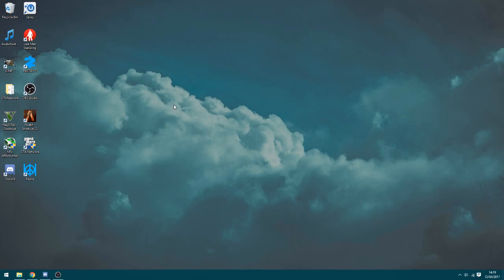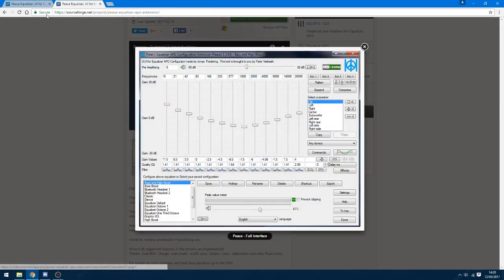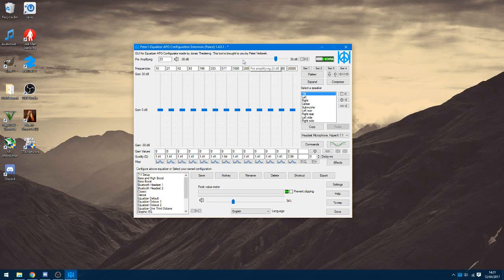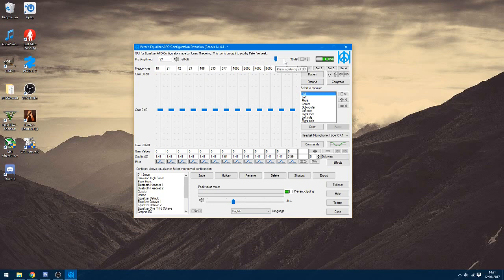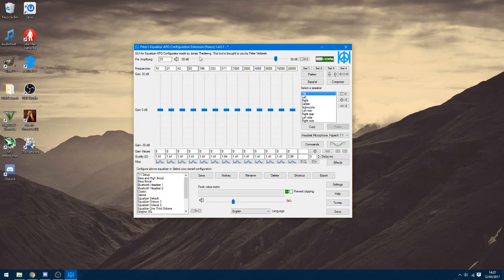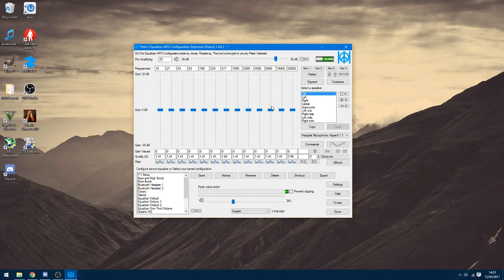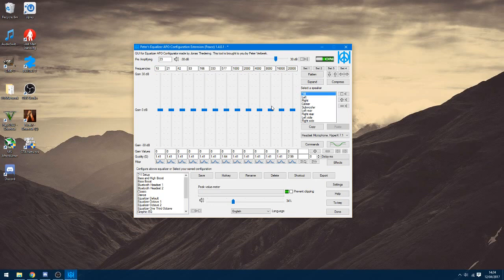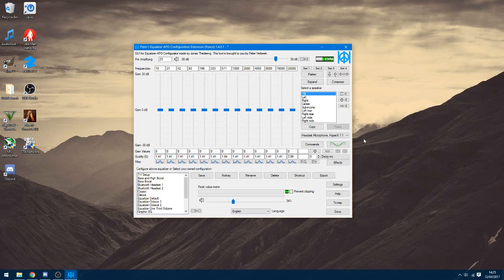How to fix HyperX Cloud II, Alpha, Revolver & Stinger microphone recording level! (ANY headset)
*This works with ANY headset, not just HyperX headsets!
*This video was recorded with the HyperX Cloud II mic.

If you're like me and your microphone level is just way too low on the HyperX Cloud II's when using the USB sound card provided, then try the fix in this video. It's super quick, won't take more than 10 minutes, and actually works unlike some of the other fixes on YouTube (once you've made changes to Peace, just press 'DONE' on the bottom right and you never have to open Peace again, settings will save even after PC restarts and you don't have to leave Peace open again) .
Unfortunately, this only works on PC, for console, go to your system settings, look for your current microphone and max the volume.